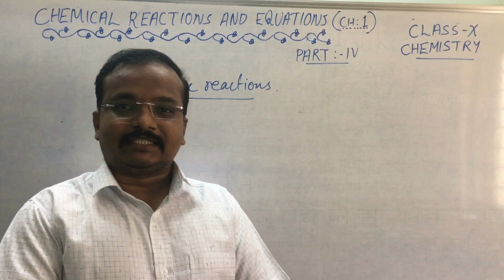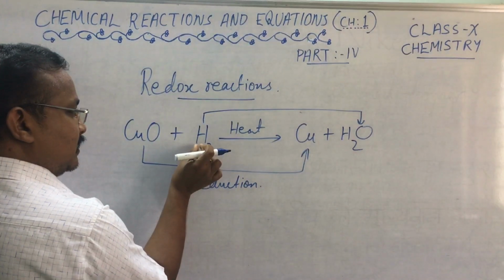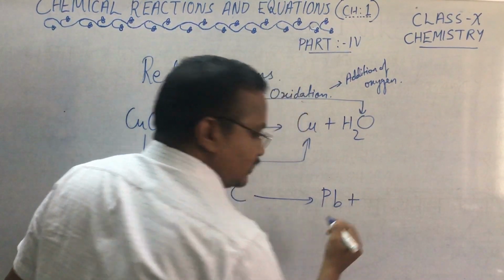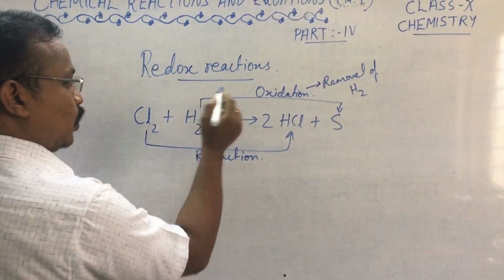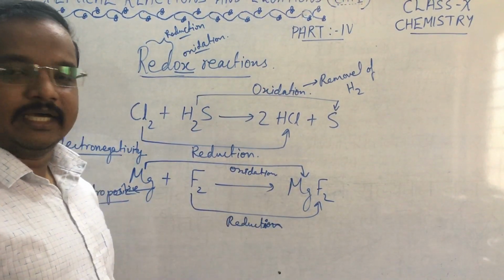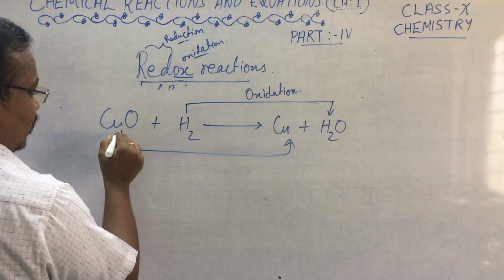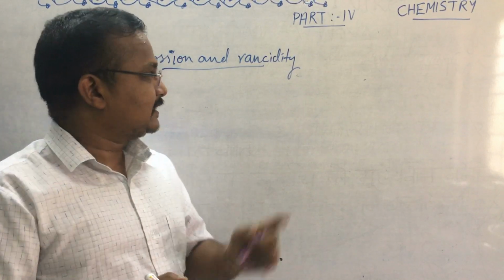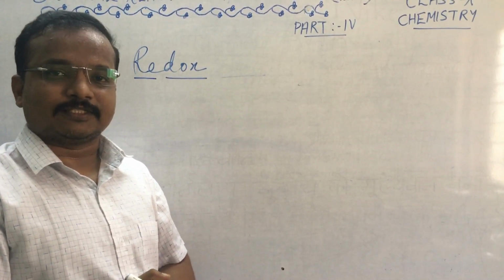CHEMICAL REACTIONS AND EQUATIONS (PART-4) REDOX REACTIONS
CBSE/SSLC CLASS-X(CHEMISTRY)
CHAPTER-1